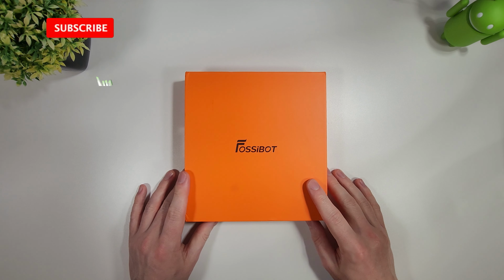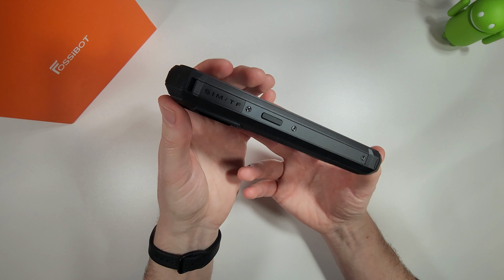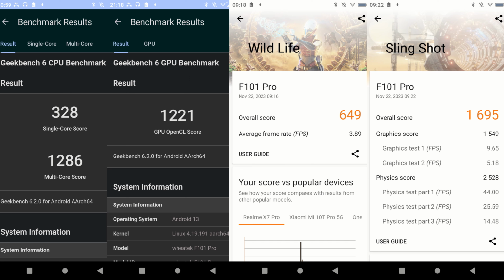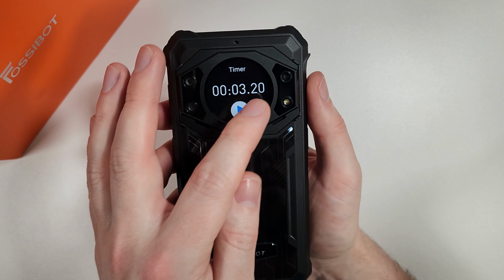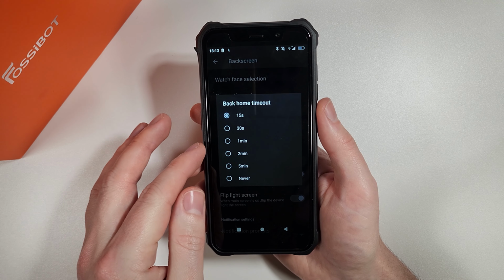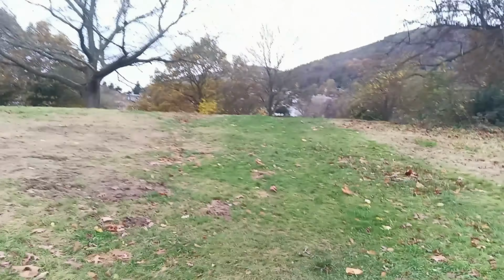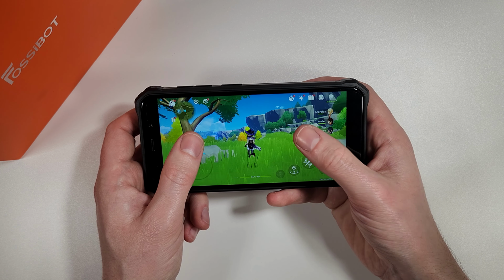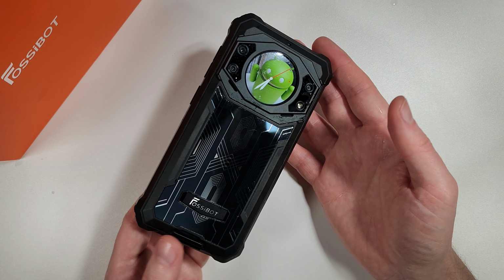Fossibot F101 Pro Rugged Phone Review (Rear Screen, Camera, Gaming)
The F101 Pro is the latest Rugged phone from Fossibot which boasts a rear display and 10,600mAh battery - all for a very cheap price! Is this phone for you? Let's find out!

00:00 Intro
00:28 Unboxing
01:13 Specifications
03:04 Pre-installed apps
04:15 Benchmarks
04:37 Rear Display Features
07:20 Customising Rear Display
09:06 Rear Video Test
10:09 Front Video Test
10:46 Photo Test
11:14 FM Radio
11:45 Gaming: New State
12:01 Gaming: COD Mobile
12:20 Gaming: Genshin Impact
12:39 Waterproof Test
13:20 Speaker Test
13:56 Final Thoughts